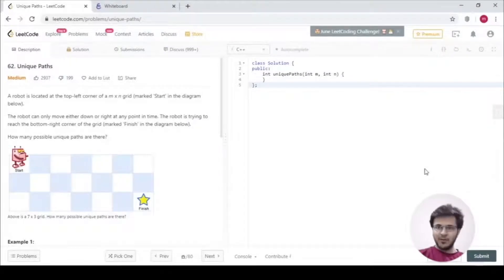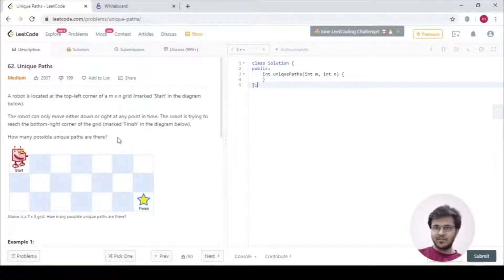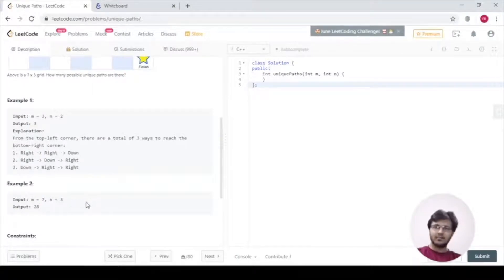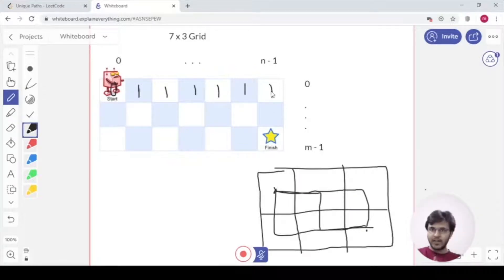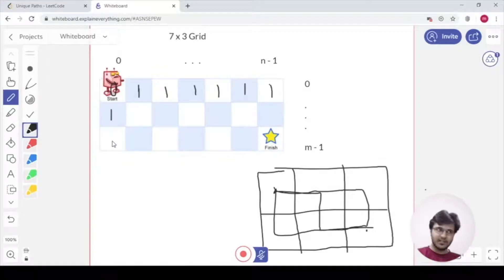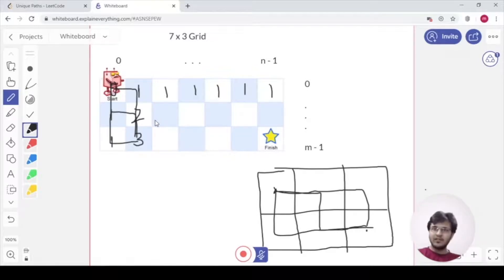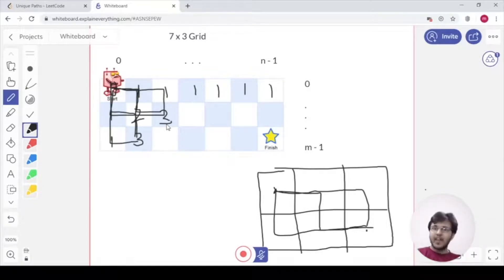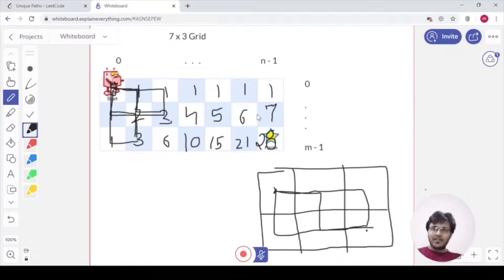21DC: (D8P2) Unique Paths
Topics: Dynamic Programming